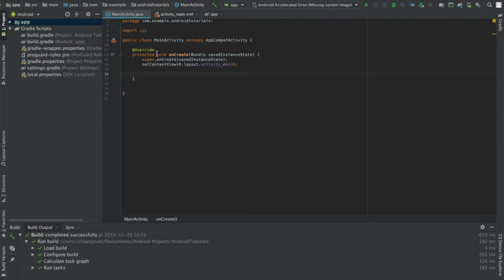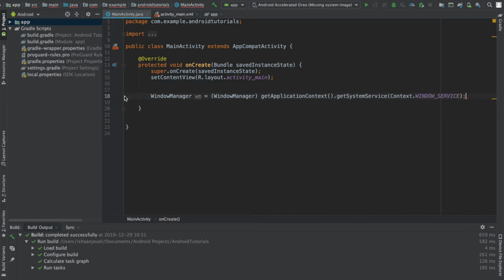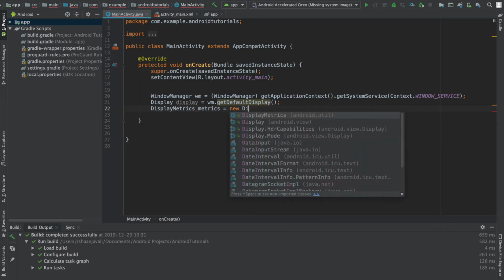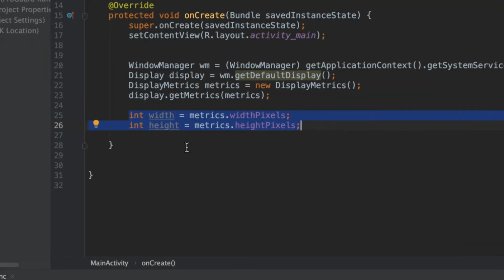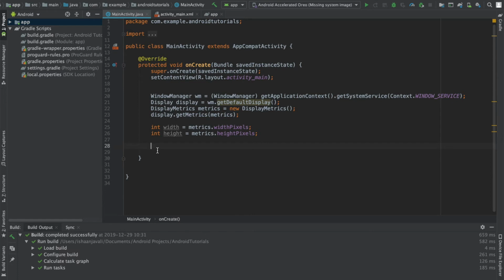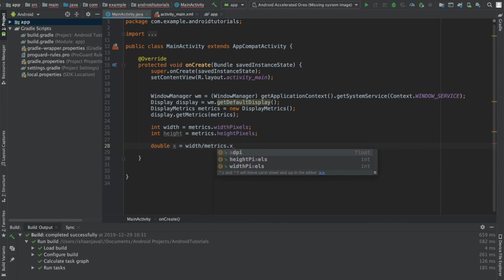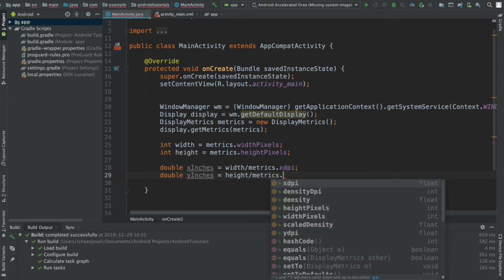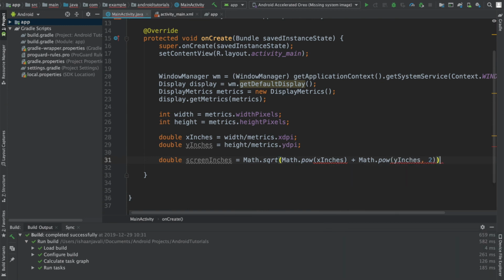Calculating Screen Dimensions Programmatically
In this tutorial, I teach how to calculate the device's screen dimensions in pixels and inches programmatically, using Java. This is useful information to know if you want to programmatically resize views or perform tasks dependent on screen density or size.